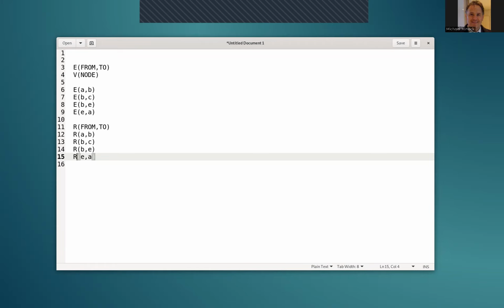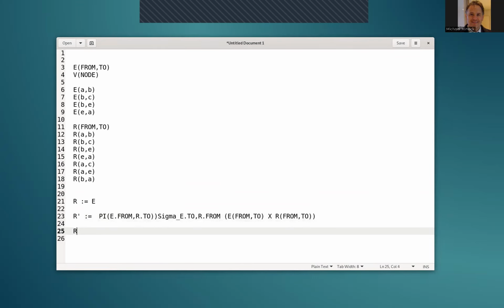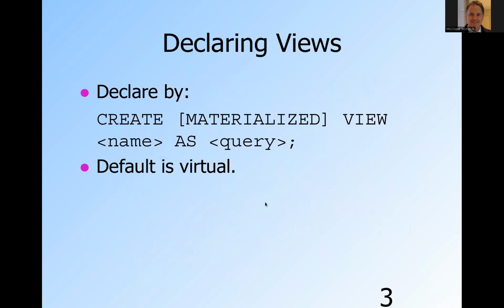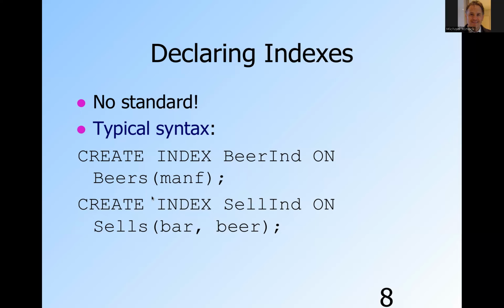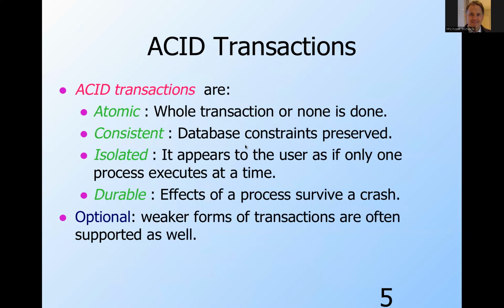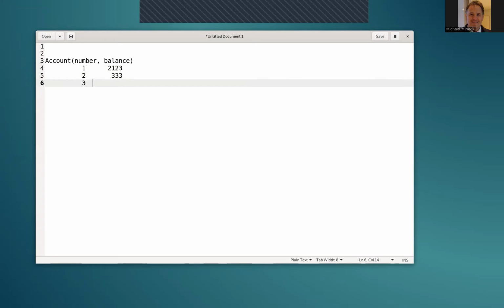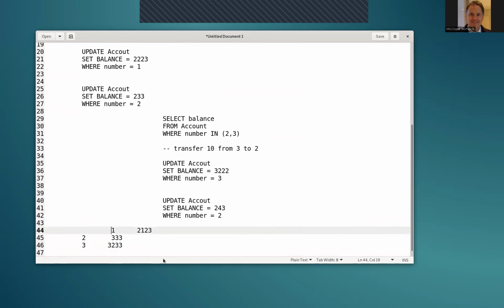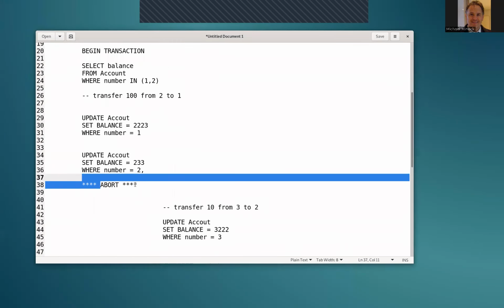Part two of SQL Lecture